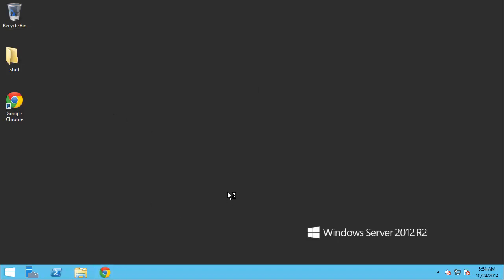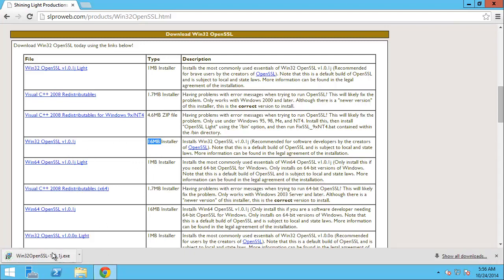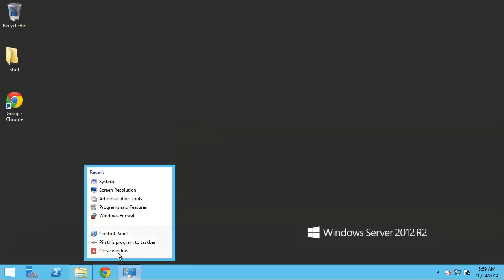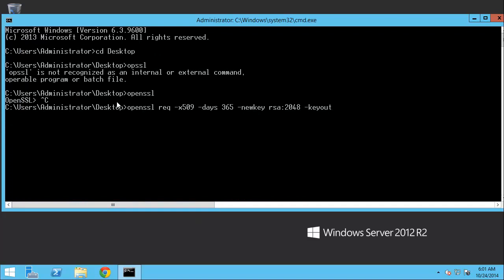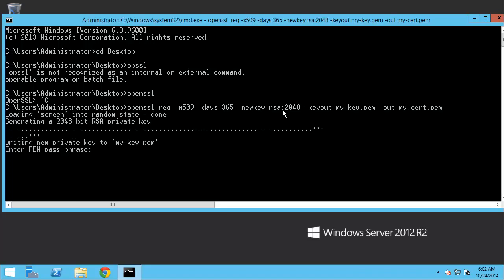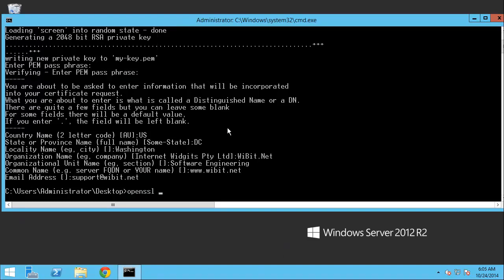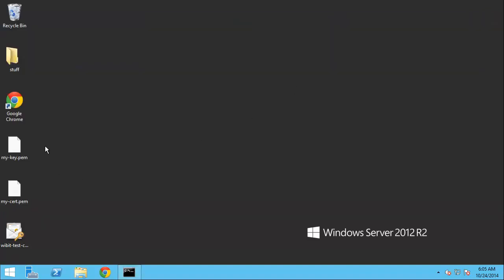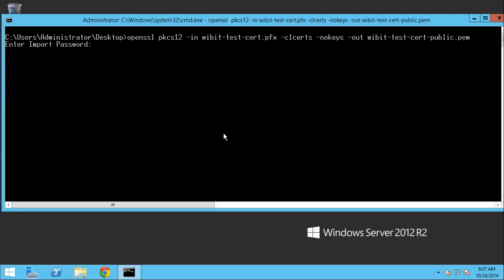Create Your Own Self Signed X509 Certificate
In this WiBisode Kevin will show how you can create signing certs for creating digital signatures! This is most often used to "lock" documents in a particular state, and then verified by the consuming application. The point of digital signatures is to create an application "trust" between two entities. When the consumer receives the document, it can validate the signature against the public key and feel confident that the document was "signed" by a trusted private key.